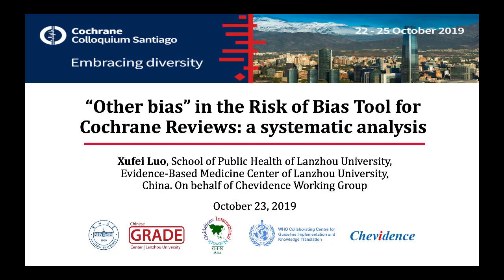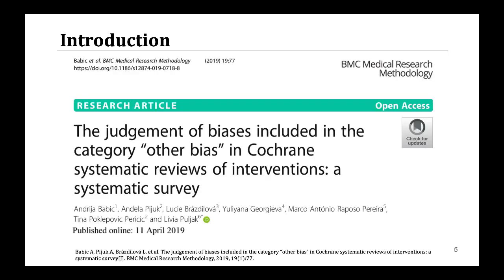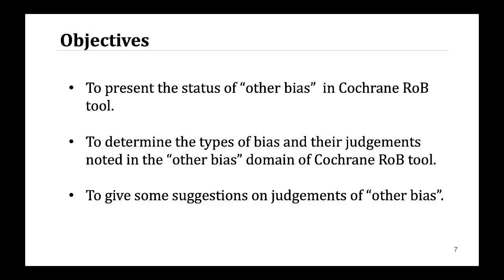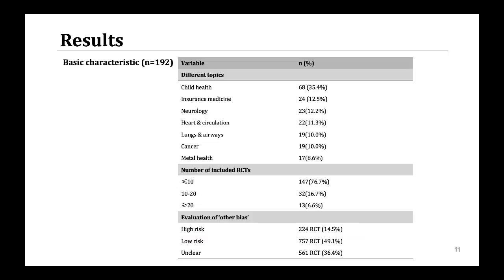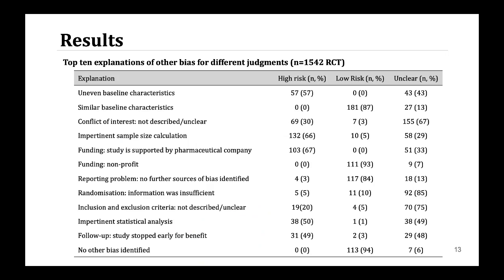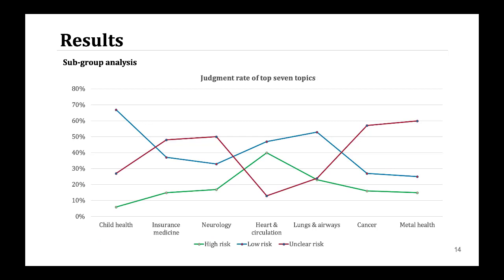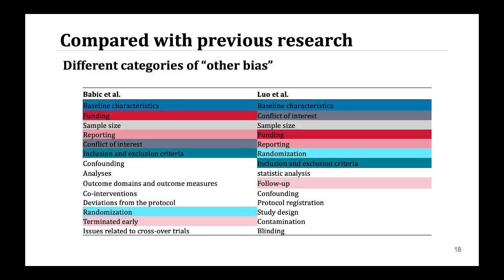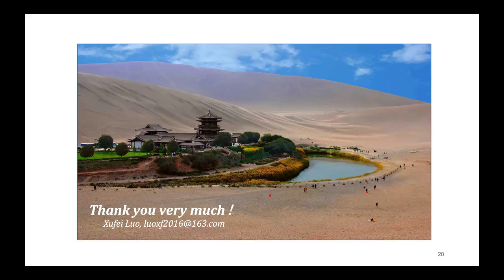'Other bias' in the Risk of Bias Tool for Cochrane Reviews: a systematic analysis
This presentation was recorded for the Virtual CochraneSantiago Colloquium 2019.
The title of the presentation is “'Other bias' in the Risk of Bias Tool for Cochrane Reviews: a systematic analysis” and the authors are: Luo X, Lv M, Yu X, Wang J, Ma Y, Liu X, Estill J, Yang K, and Chen Y.
Presented by Xufei Luo.